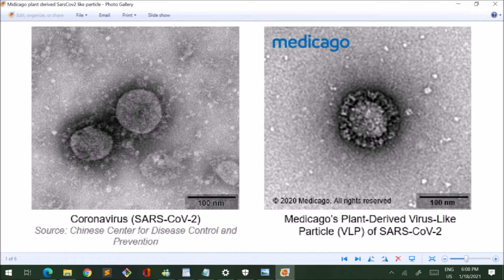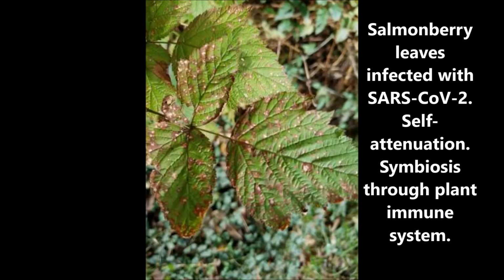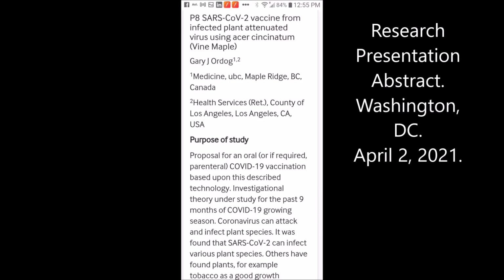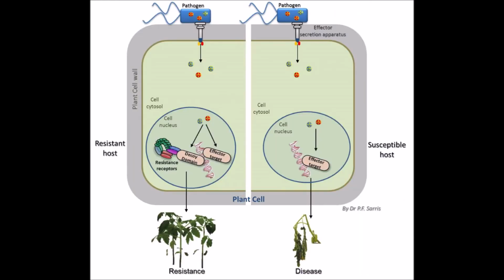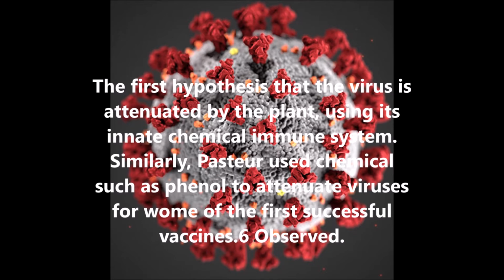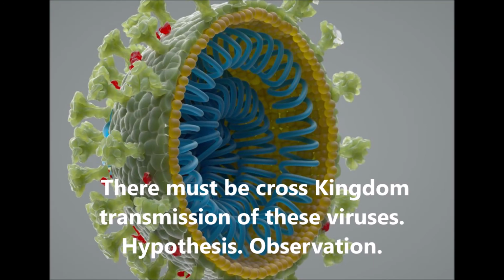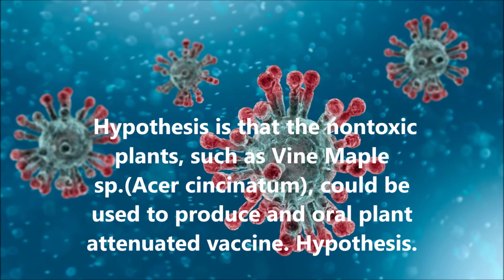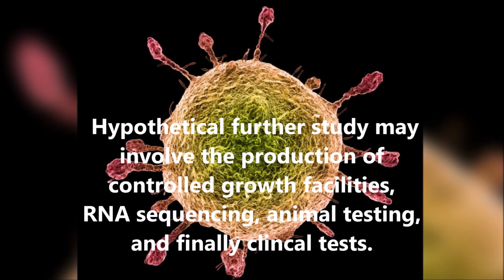PLANT DERIVED COVID19 VACCINE by Gary Ordog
This is an abstract presentation presented to the American Federation for Medical Research and published in the Journal of Investigative Medicine, April 2021. Study of Plant Derived SARS-CoV-2 vaccine, to help prevent COVID-19. The full study will be presented at a future time. (Conclusion: Get fully vaccinated and get your boosters when available to help prevent this. Thank you and please stay safe. Dr. Gary Joseph Ordog)